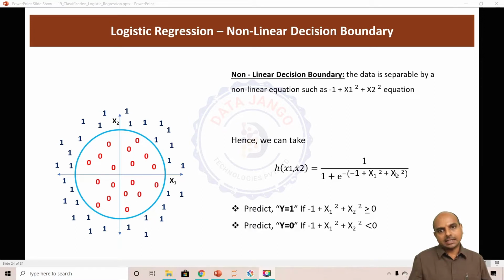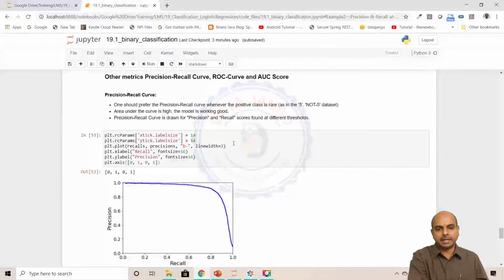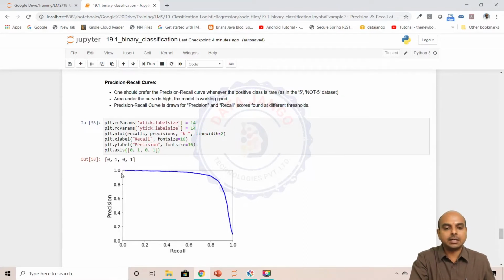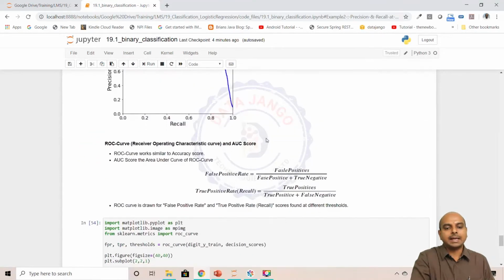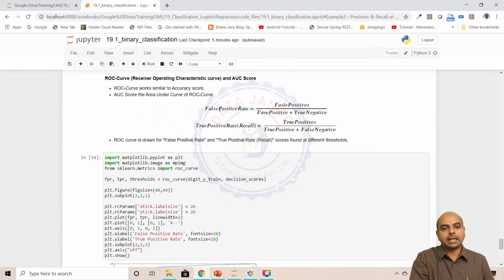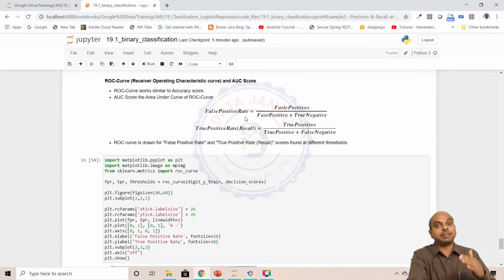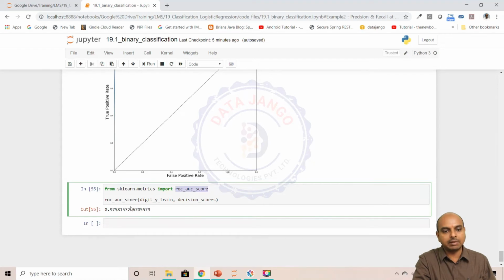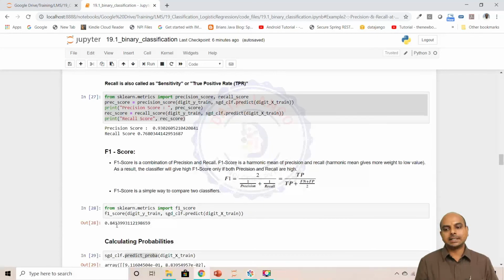20 7 Logistic Regression Other Metrics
Logistic Regression Other Metrics